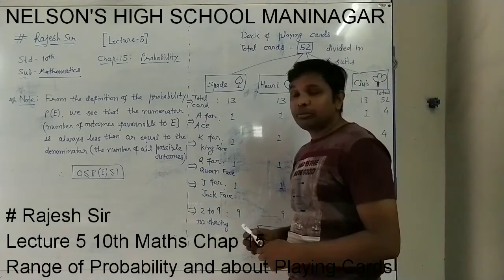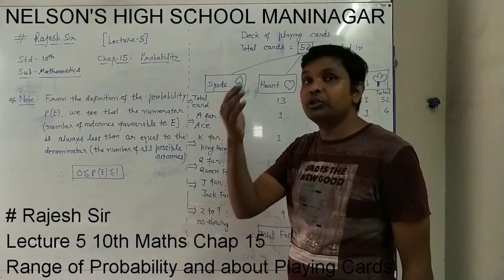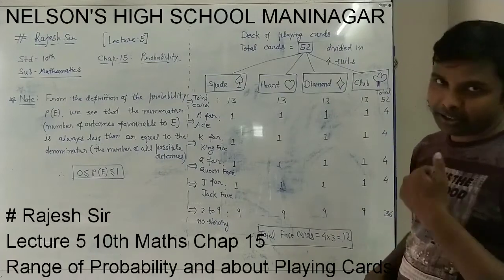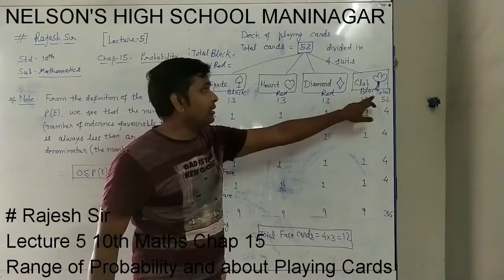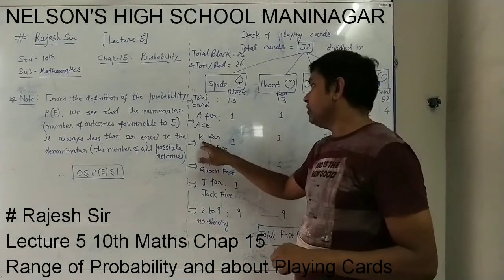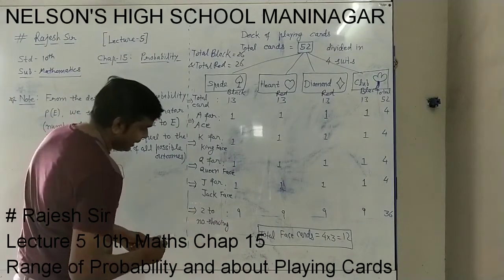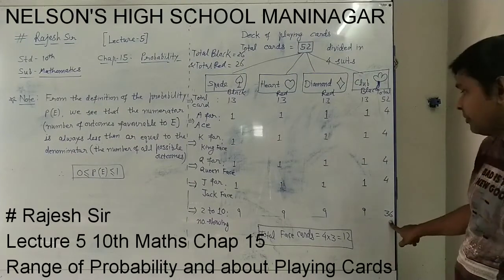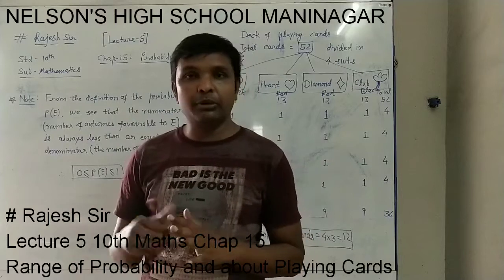# Rajesh Sir Lecture 5 10th Maths Chap 15 Range of Probability and about Playing Cards